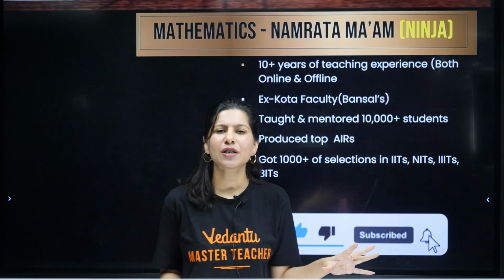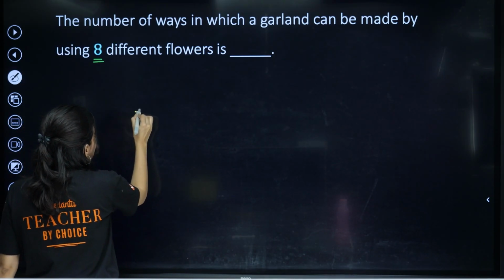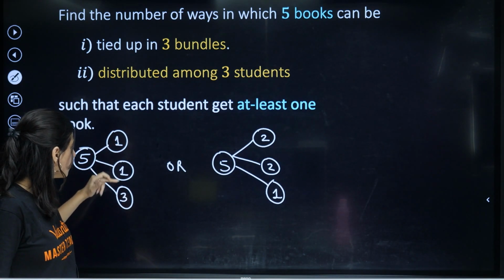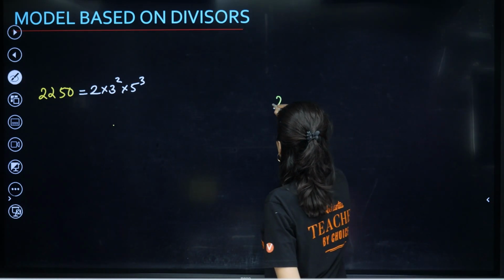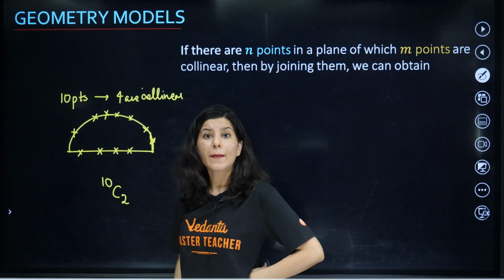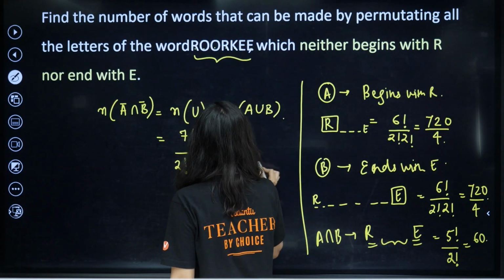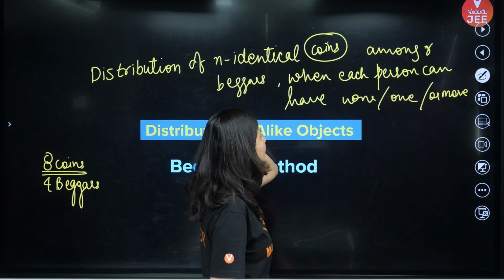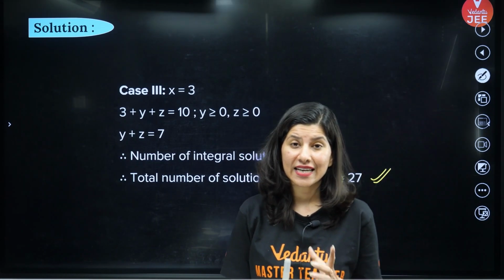Permutations And Combinations ( Part 2 ) | JEE 2025 | All Concepts And Questions | Namrata Ma'am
n this essential session for JEE 2025 aspirants master all the key concepts and dive into a thorough practice of high-level questions tailored to the JEE exam.

🔍 What You’ll Learn:

Fundamental concepts of permutations and combinations
Advanced problem-solving techniques
Detailed explanations of tricky questions
Important JEE-level and previous-year questions (PYQs)